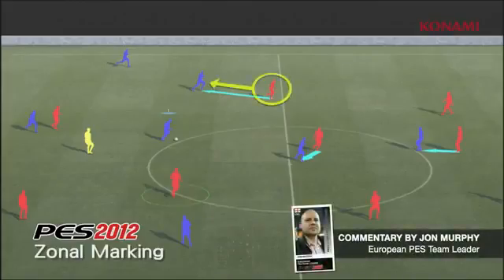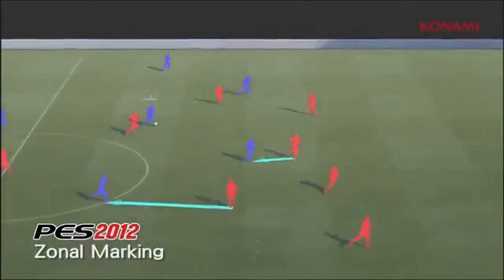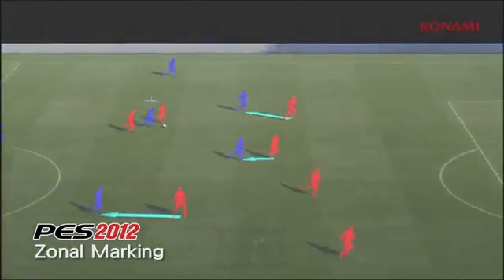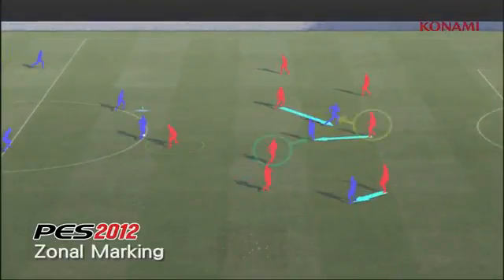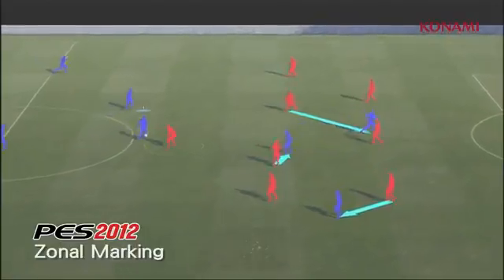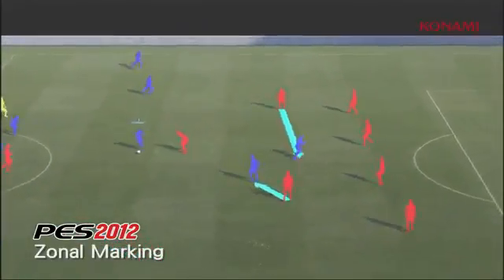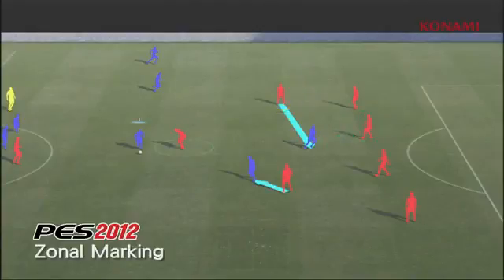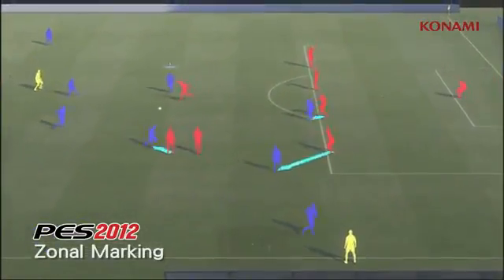Trailer - PES 2012 - Zonal Marking - TechTudo881